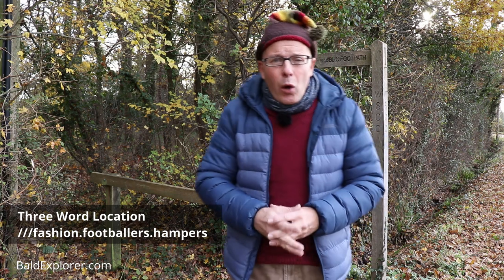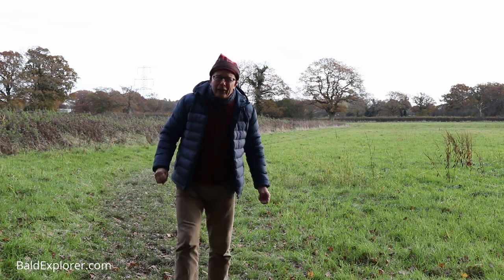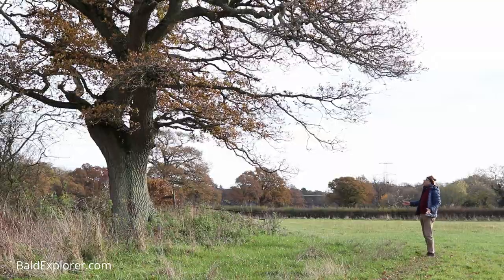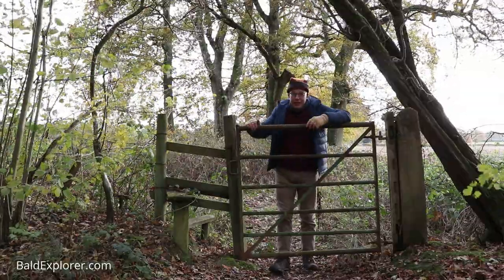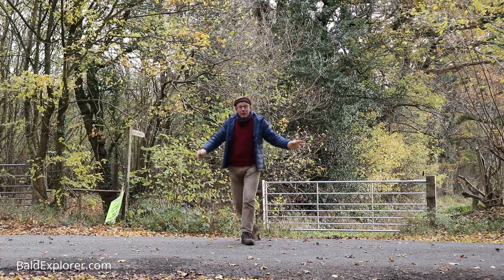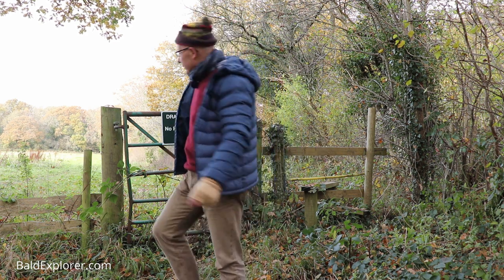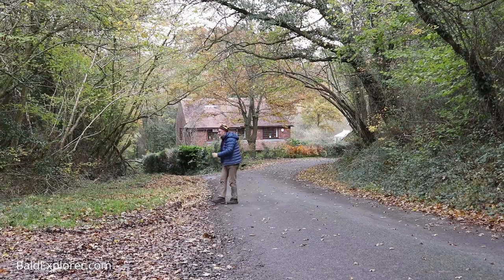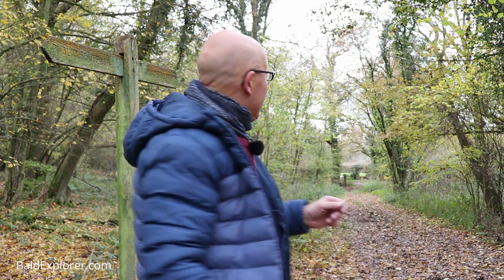Dragon's Green Country Walk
Today I am in the countryside around the rural Dragon's Green in West Sussex exploring the wonderful landscape, heritage and nature. The autumn is nearly over and the leaves have pretty much gone. There is a cold wind and I have my warm woolly hat and fingerless clothes.

This area seems to have a lot of glorious oak trees in the area and field maple. It is the perfect home for deer. I spotted on en-route but couldn't get close enough to film very well.